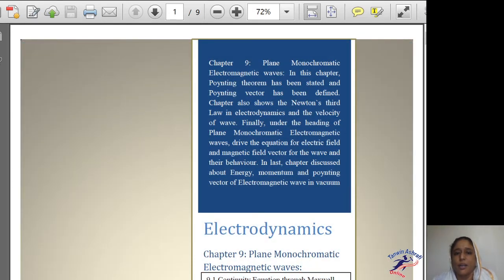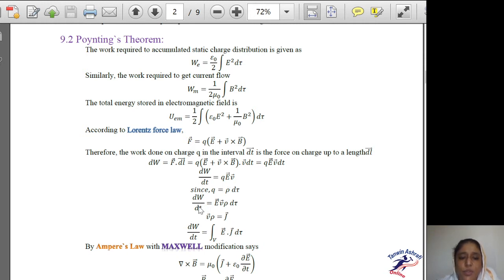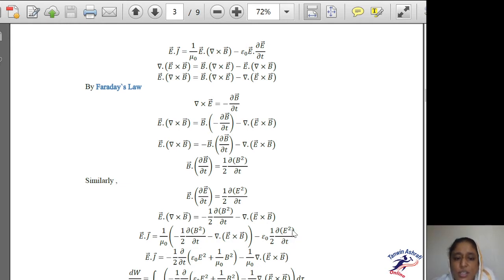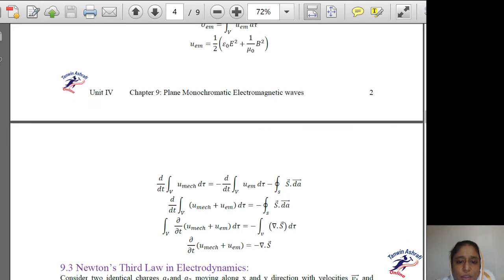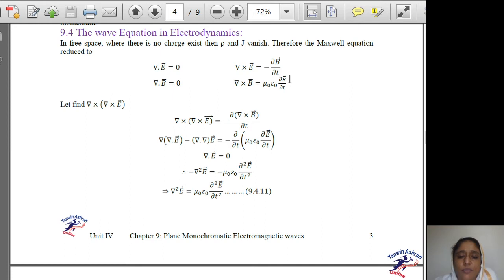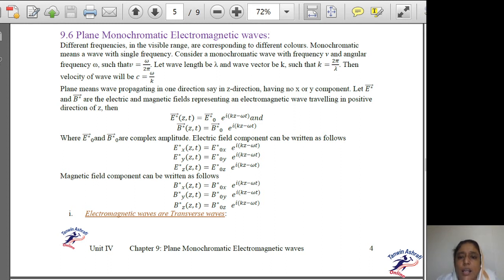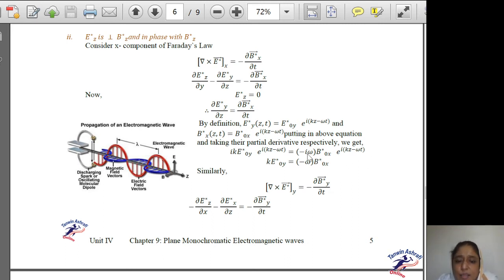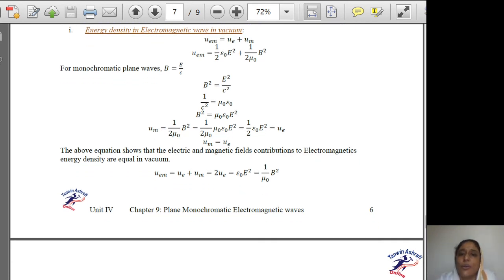Electrodynamics chapter 9: Plane Monochromatic Electromagnetic waves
Electrodynamics
Chapter 9: Plane Monochromatic Electromagnetic waves: In this chapter, Poynting theorem has been stated and Poynting vector has been defined.  Chapter also shows the Newton`s third Law in electrodynamics and the velocity of wave. Finally, under the heading of Plane Monochromatic Electromagnetic waves, drive the equation for electric field and magnetic field vector for the wave and their behaviour. In last, chapter discussed about Energy, momentum and poynting vector of Electromagnetic wave in vacuum.

Topics:
9.1 Continuity Equation through Maxwell Equation
9.2 Poynting`s Theorem
9.3 Newton’s Third Law in Electrodynamics
9.4 The wave Equation in Electrodynamics
9.5 The velocity of Electromagnetic waves
9.6 Plane Monochromatic Electromagnetic waves
9.7 Energy, momentum and pointing vector of Electromagnetic wave in vacuum

Bibliography:
1. Griffiths, David. Introduction to Electrodynamics. PHI learning (US), 2013.
2. Griffiths, David. Introduction to Electrodynamics 3rd edn (Englwood cliffs, NJ:Prentice Hall), 1999.
3. Reitz, John R., et al. “Foundations of Electromagnetic Theory.” Amazon, Dorling Kindesrley, Pearson, 2010,